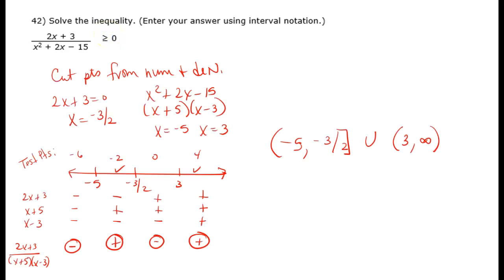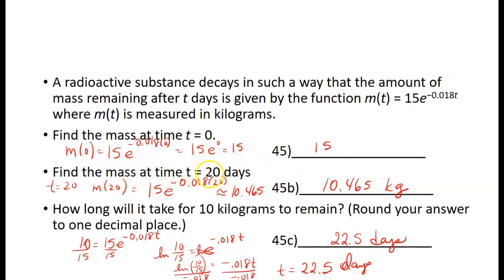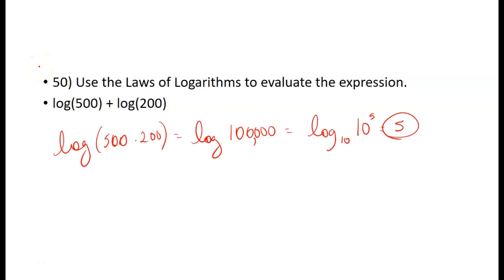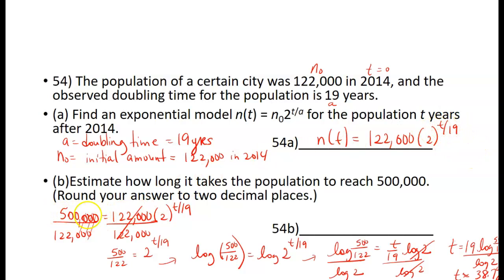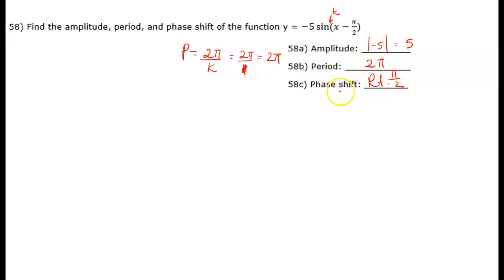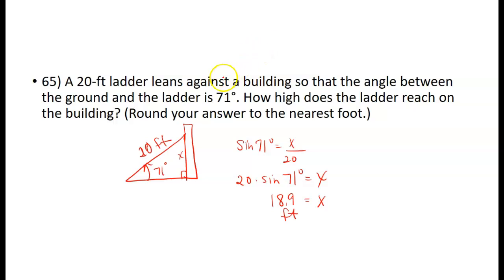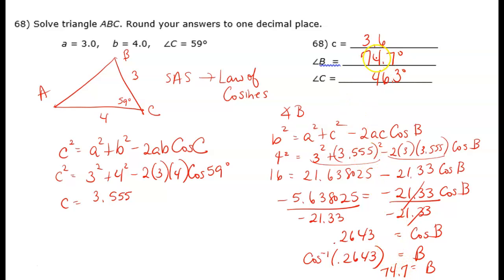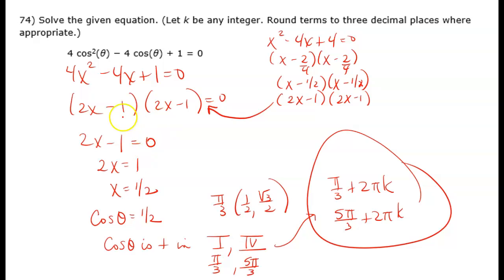Study Guide recording